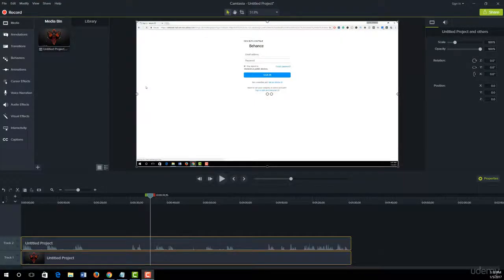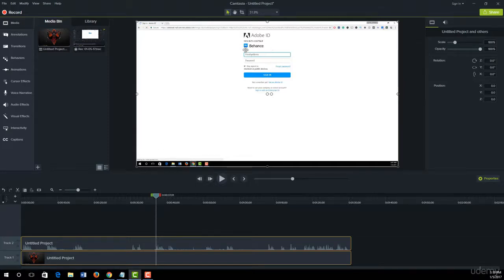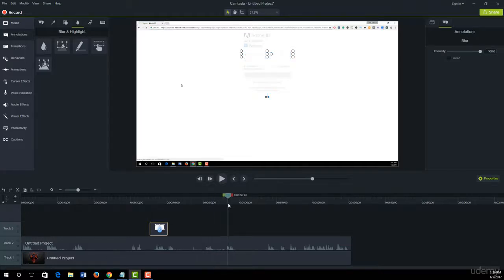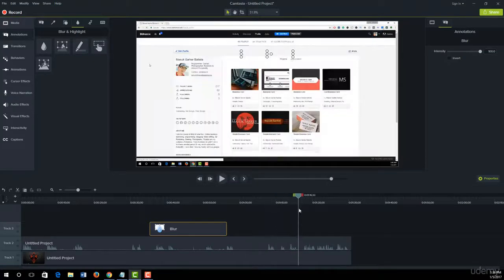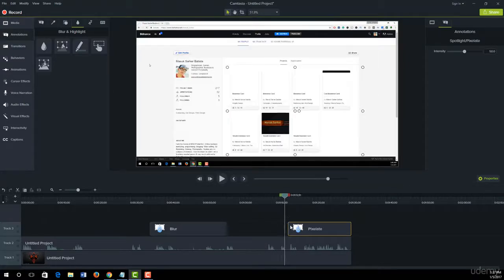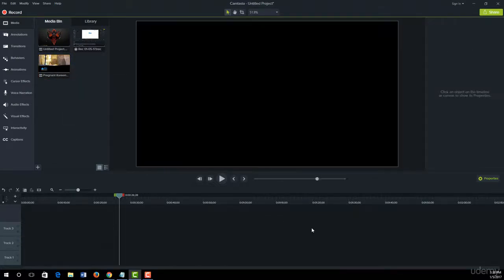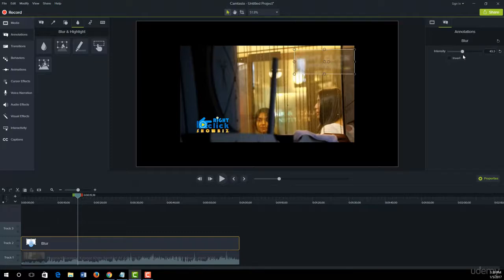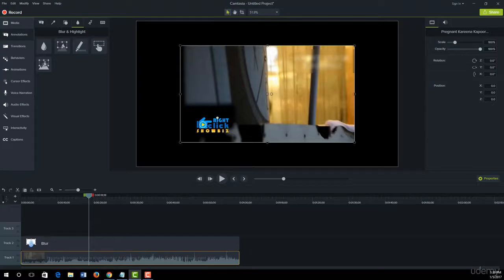12 Blur Watermark From Video In Camtasia - How To Remove Watermark In Camtasia | AZ SoftwareHouse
We will teach you our experiances of IT Solutions of different fields like Web Developmant,Wordpress Website Tuturials,Graphic Designing,Programming And Social Marketing.
Blur Watermark From Video In Camtasia - how to add watermark to your videos in camtasia studio 9.

camtasia studio render setting & watermark on your videos hindi / urdu. you can find many videos online to use but it comes with watermark - this tutorial show you how to remove video watermark so you can use it using camtasia 2019 editor...

How to add watermark to your videos in camtasia studio 9.

You can find many videos online to use but it comes with watermark - this tutorial show you how to remove video watermark so you can use it using camtasia 2019 editor...

Camtasia studio render setting & watermark on your videos